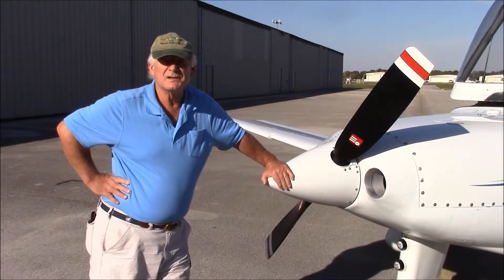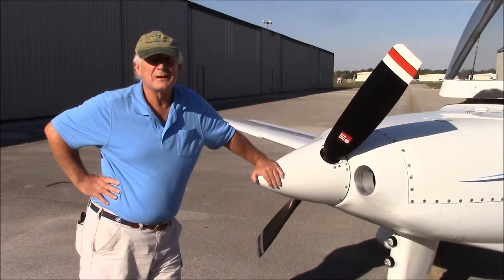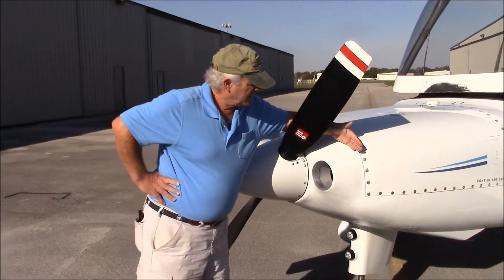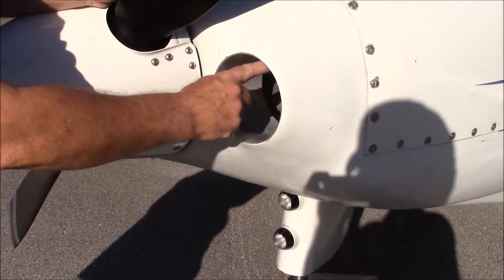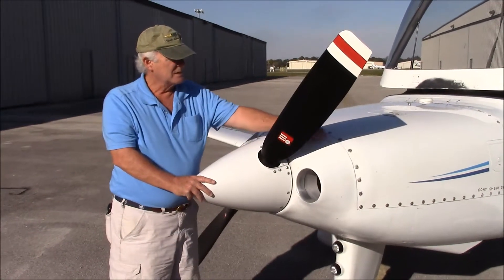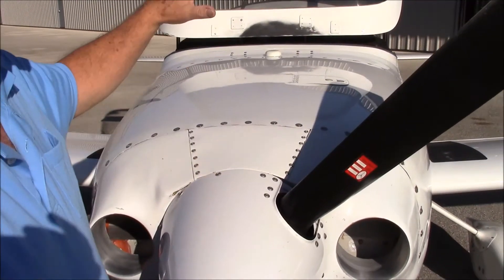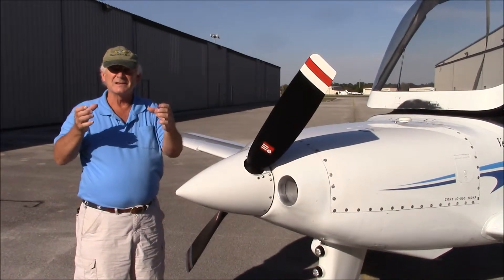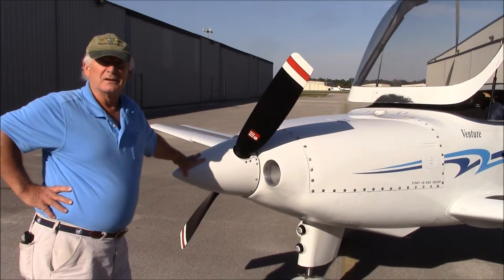Questair Venture Propeller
Going over the design and development of the propeller and the engine and how it mounts to the Questair Venture.